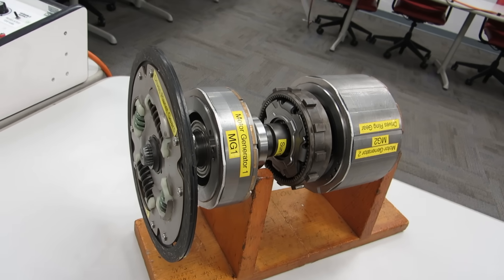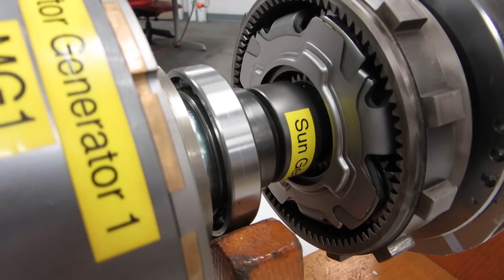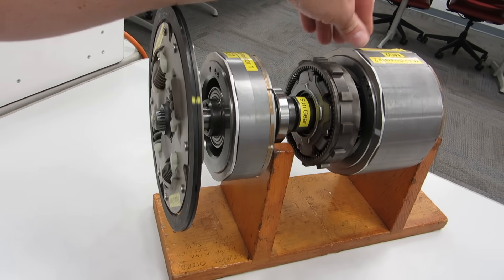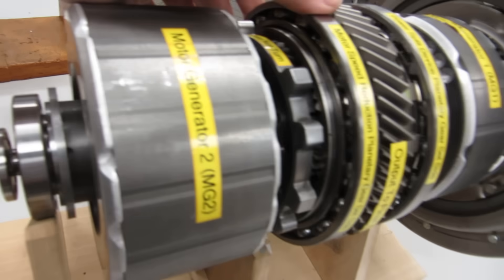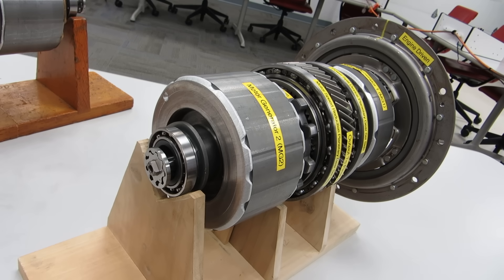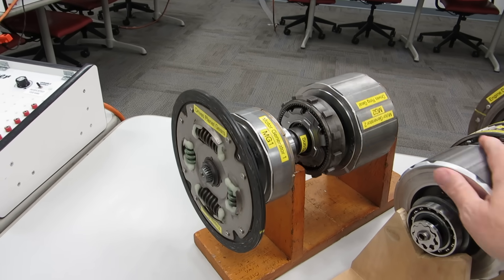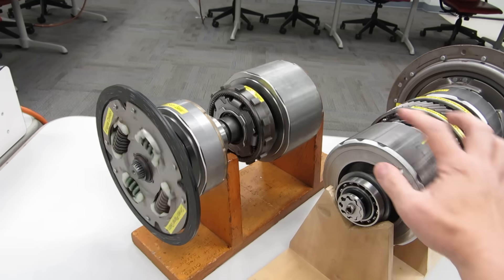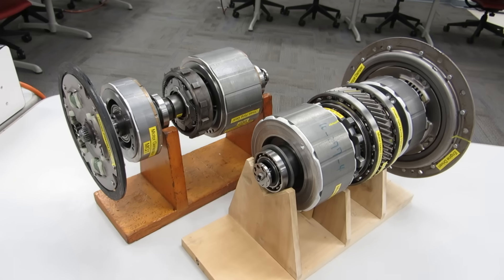Hybrid Electric Motor Magnetic Field Strength Demonstration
A short, but fun, demonstration of the magnetic field strength of a rotor from a hybrid-electric motor. The permanent magnets inside a hybrid-electric vehicle's AC Synchronous motor are made of neodymium iron boron and are very strong. This strength contributes to the instant torque and high power of electric motors used in most of today's hybrid and electric vehicles.

We teach current and advanced vehicle technologies to our automotive students at Weber State University and online.